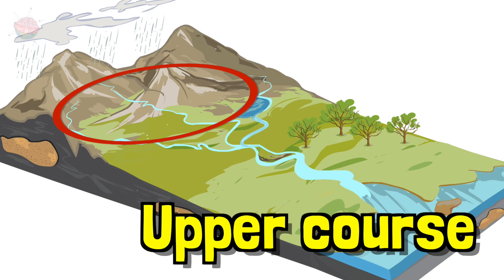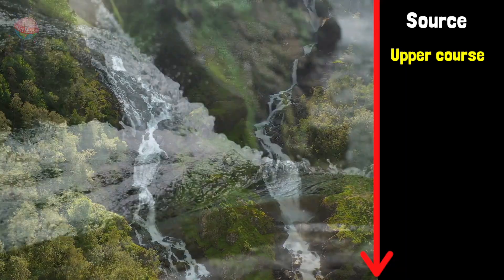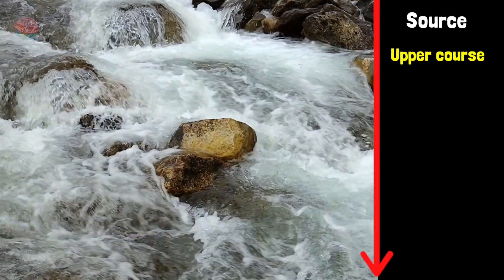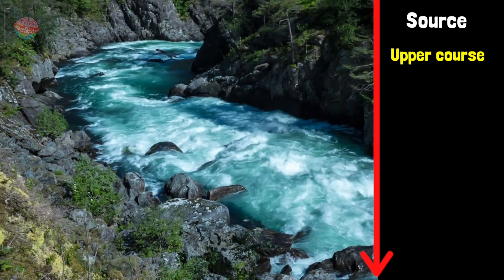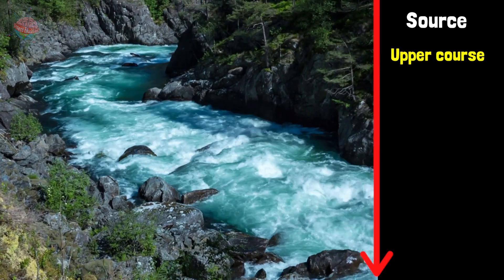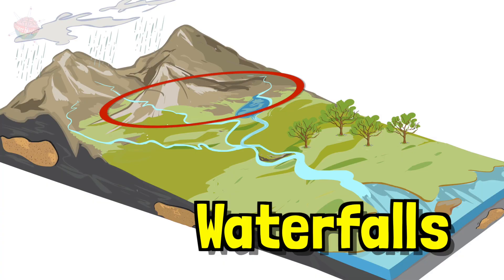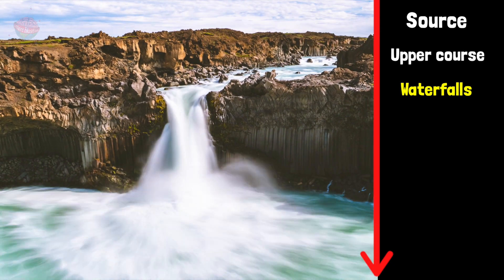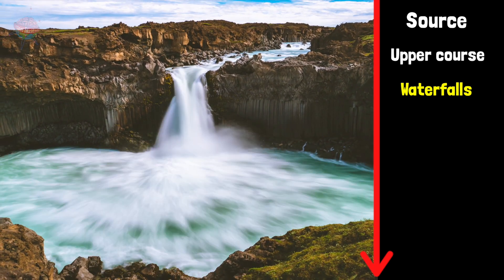The Journey of a River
0:00 - Intro
0:24 - Source
0:47 - Upper course
1:16 - Waterfalls
1:31 - Middle Course
1:50 - Tributaries
2:04 - Lower Course